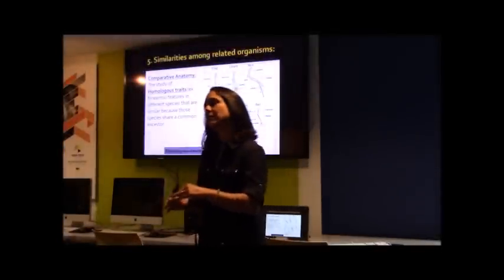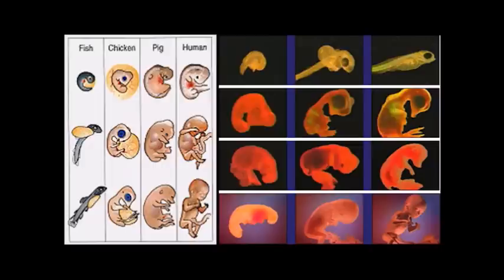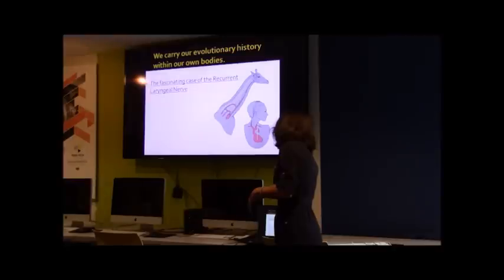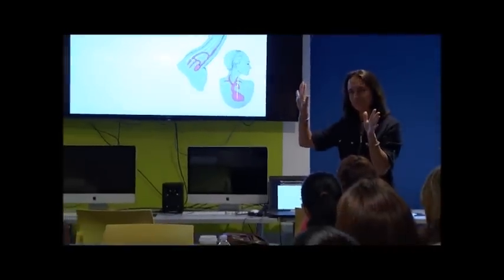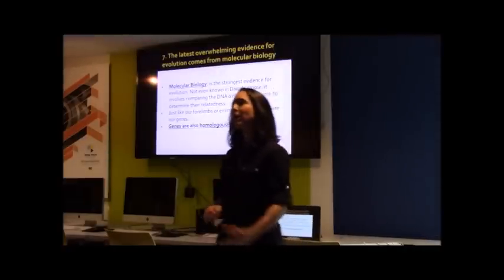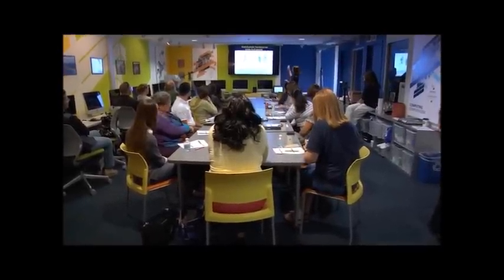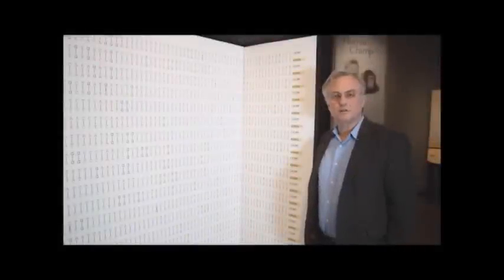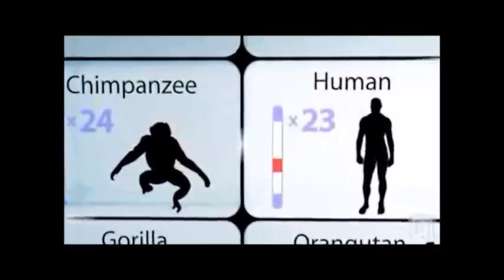TIES Workshop Part 2